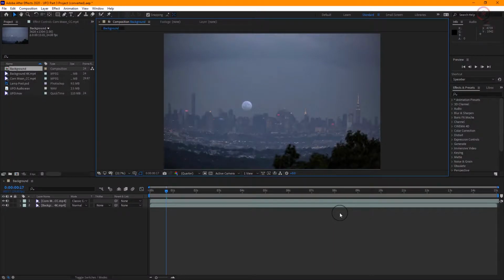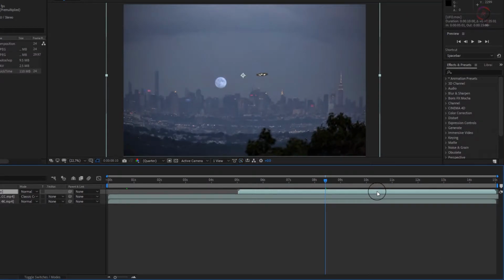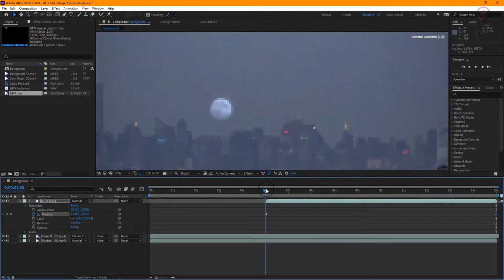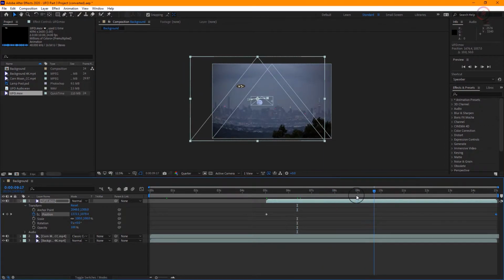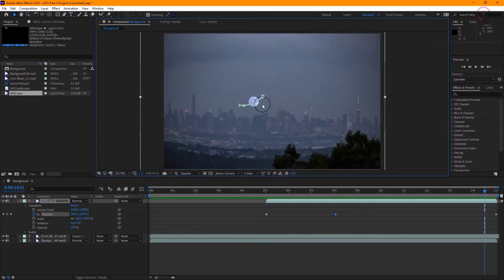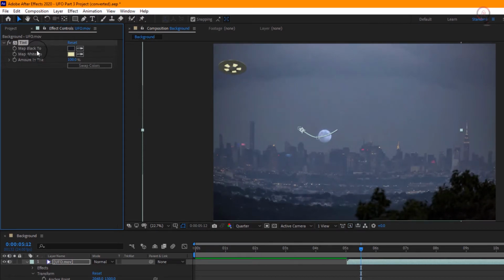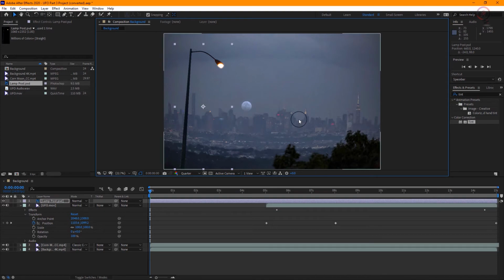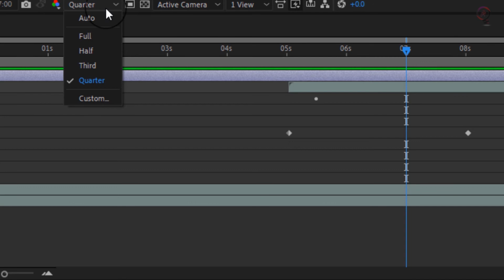Add Some Animation in After Effects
Enhance your composition by animating an element along a path through the scene! Correct its color and shadows as it moves! And for a little depth, add an element to the foreground!